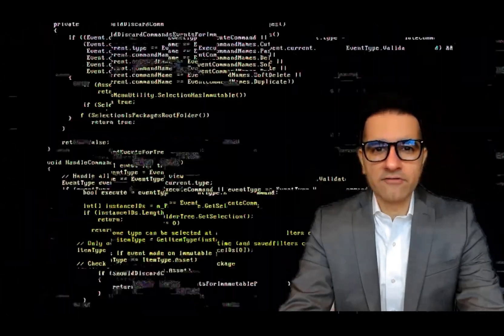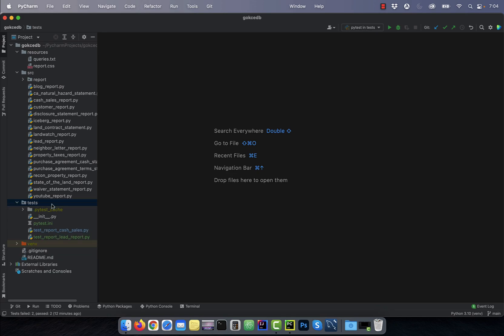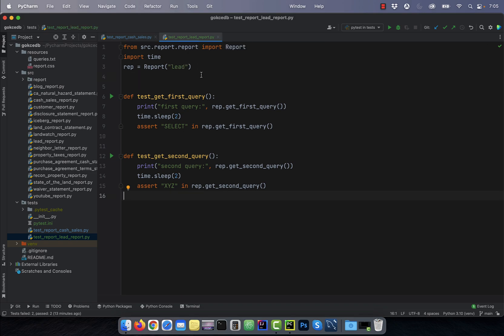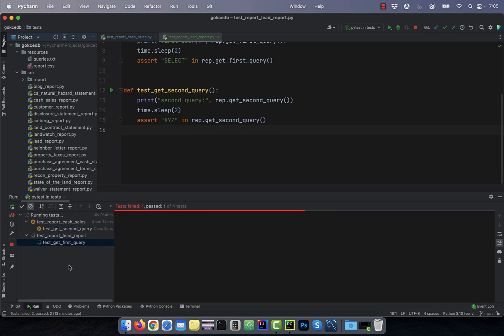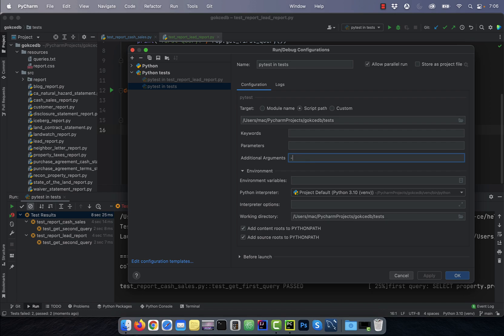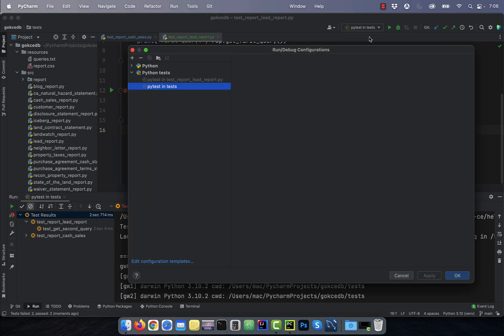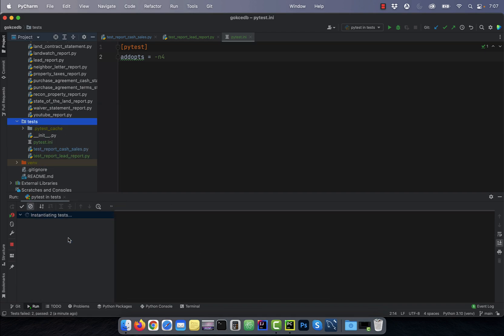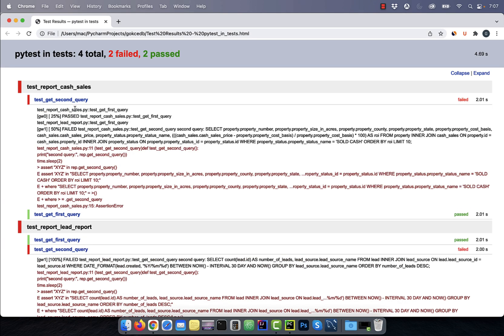How To Run Pytest Tests In Parallel (2 Min) | Python Unit Testing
In this tutorial, you'll learn how to run Python Pytest Tests in parallel.
Video Transcript:
Hi guys, this is Abhi from Gokcedb. In this video, you're going to learn how to run Python tests in parallel using PI tet. Let's start by clicking on the Python packages tab and ensure that the PI test and PI test dash x disk packages are installed in the tests folder.

I have two test files containing two tests each. In the first test file I'm testing the cash sales report and asserting whether the keyword select appears in the first query and the keyword XYZ appears in the second query or not. Similarly in the second test file, I'm testing the lead report and I'm asserting wether the select and XYZ keywords appear in the first query and the second query respectively.

To run these tests sequentially right click on the tests folder then hit run the PI test. Since we have four tests in total and every test will sleep for two seconds, the total execution time should be around 8 seconds. To run these tests in parallel click on the PI test dropdown and then hit edit configuration.

In the additional argument, the section enters dash n4. Here 4 represents the number of CPU cores you want to test to spread across. Click ok to exit then hit the run button to run these tests in parallel. As you can see the execution time for all four tests was only two seconds.

Another way to run tests in parallel is to create a PI test.file in your test folder. Start by creating a PI test section and then write add opts equal to dash n4. Where add opts stands for additional options.

If you run the test again it should only take around 2 seconds. If I reduce the number of CPU cores to 2 then it should take around 4 seconds. To export, the test results click on the export test results button.

One thing to note is that if you run tests in parallel then the ordering of tests will be off as you can imagine. There you have it.

pytest.ini
[pytest]
addopts = -n2